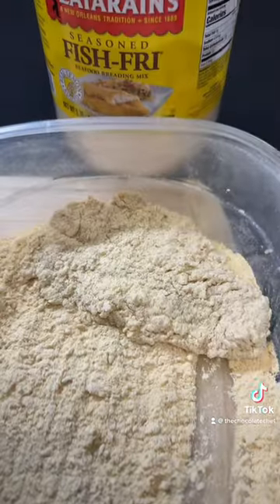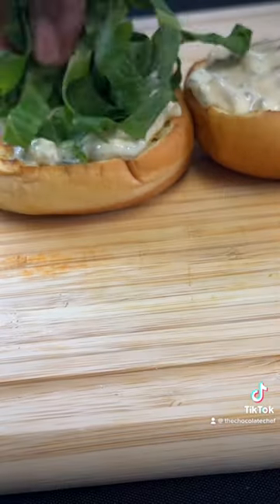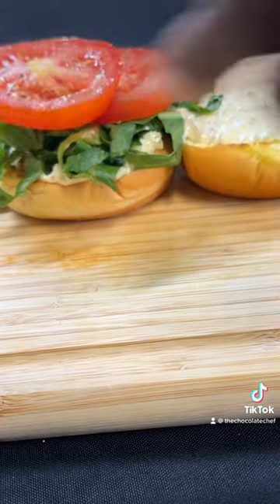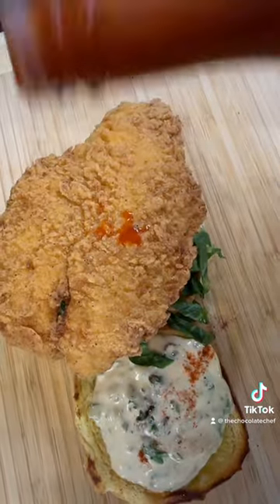Elote (Mexican Street Corn) Flounder Fish Sandwich 🔥